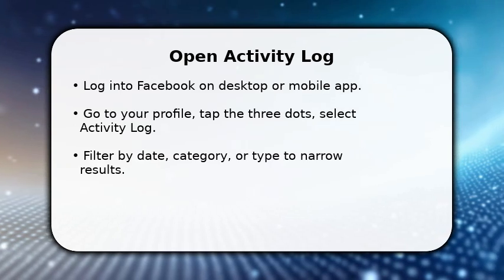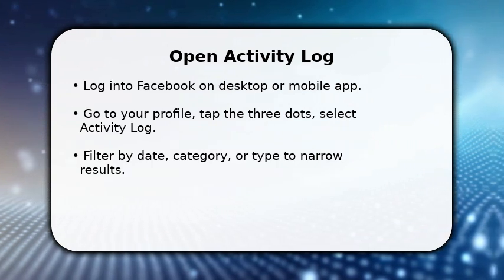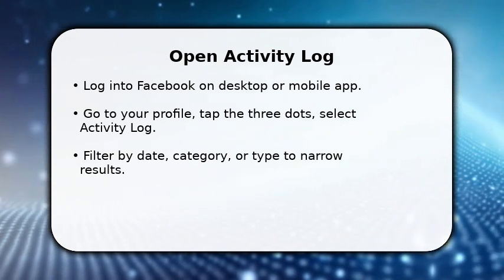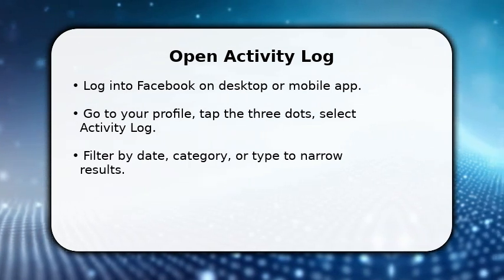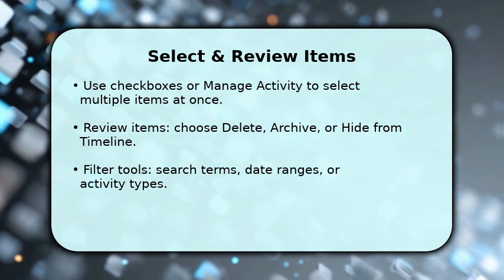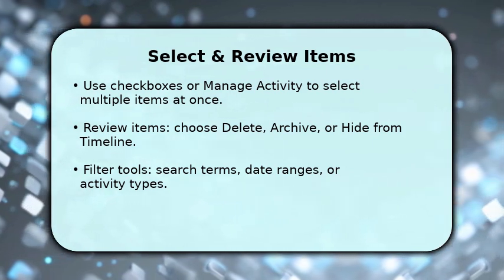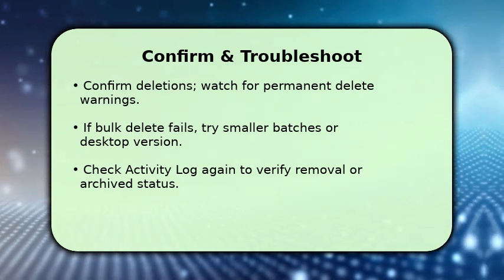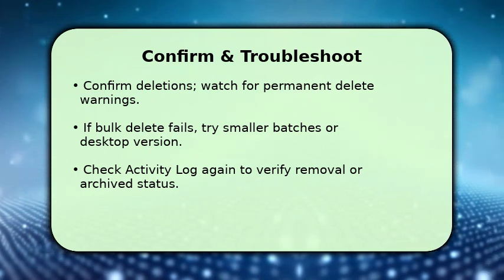How to Delete Logged Actions and Other Activity on Facebook - Step by Step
Learn the essential steps to remove your activity history from Facebook, including logged actions and posts. This guide provides a clear walkthrough for privacy-conscious users looking to manage their digital footprint on one of the world's largest social networks.

Facebook,